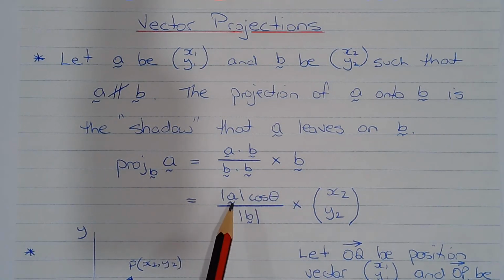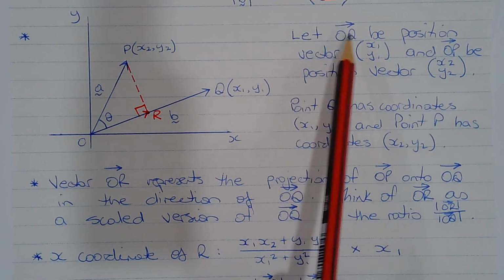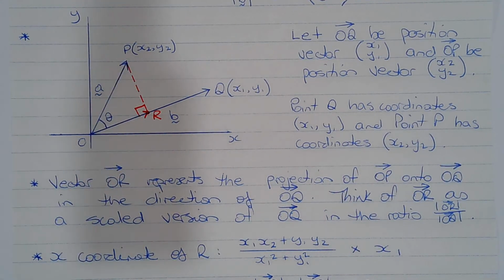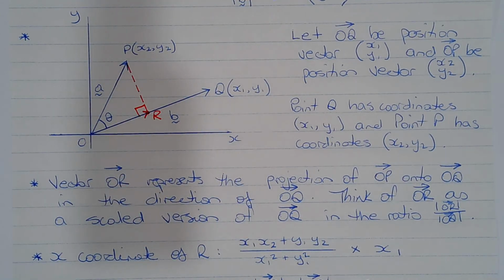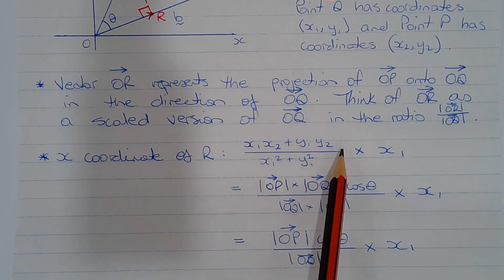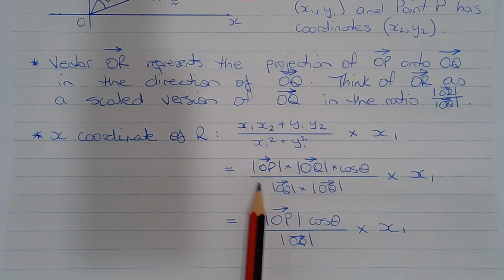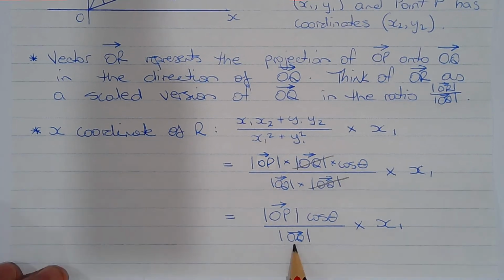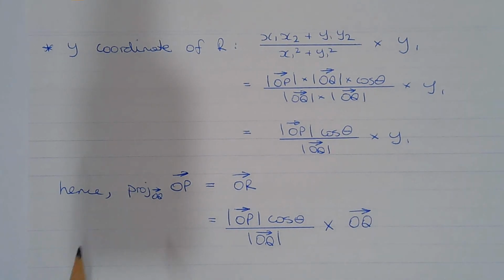How to find the vector projection in two dimensions (general case)